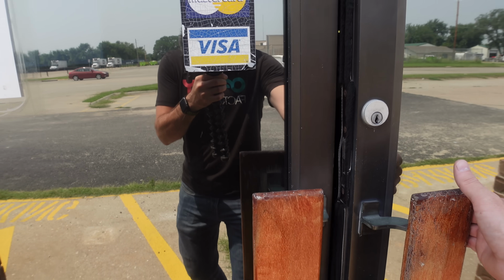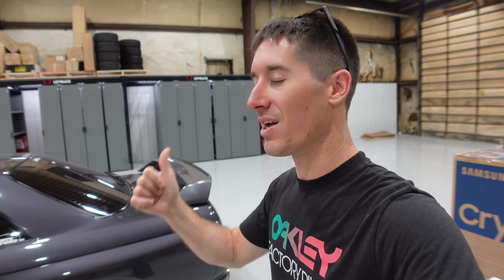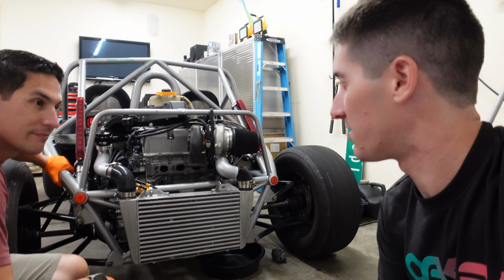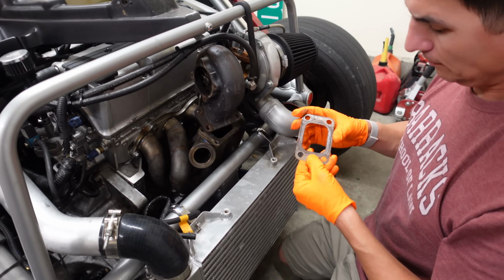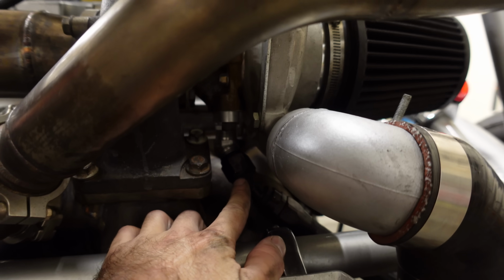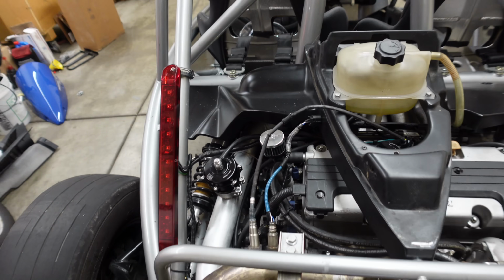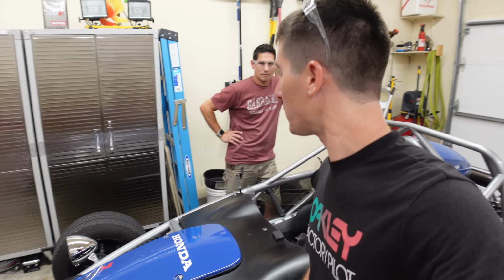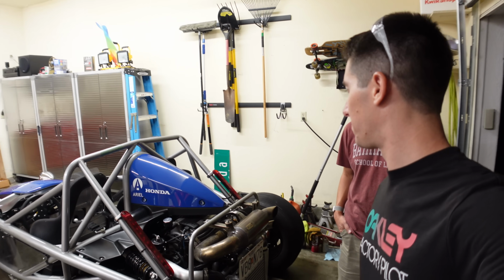My 550HP ARIEL ATOM Is FIXED Again *Just Kidding It Broke Instantly*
Every time I fix one thing we find the next weak spot... I bought a 2011 Ariel Atom that was crazy fast, and the engine blew up immediately. @PFIBrent rebuilt the engine better than ever and we took the car to Colorado to install it. After that the car was faster than ever and cut a 10.3 quarter mile before the exhaust manifold broke. Now we have a fixed exhaust manifold to install... but we find another problem very quickly.